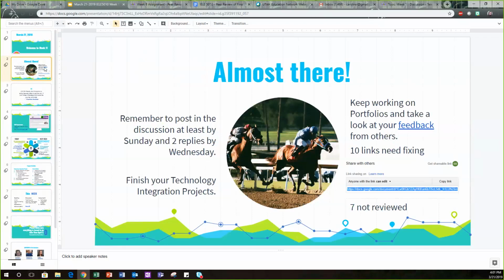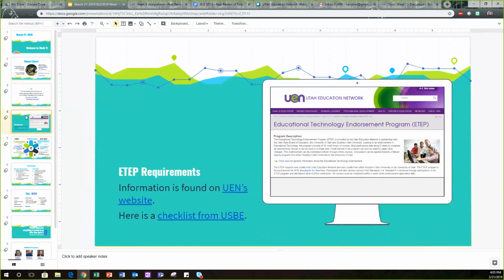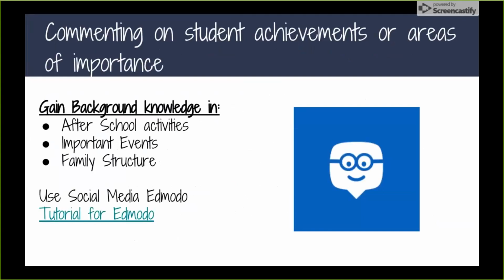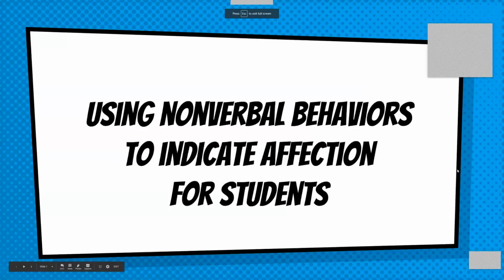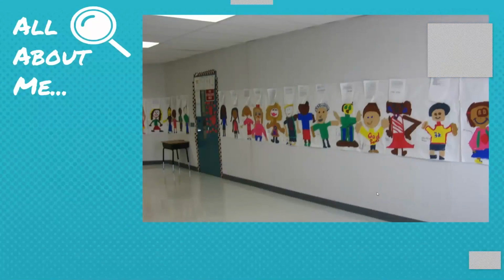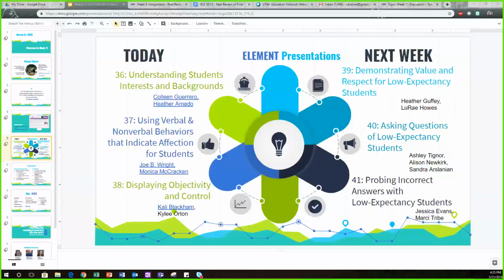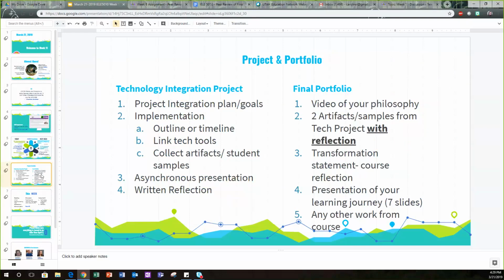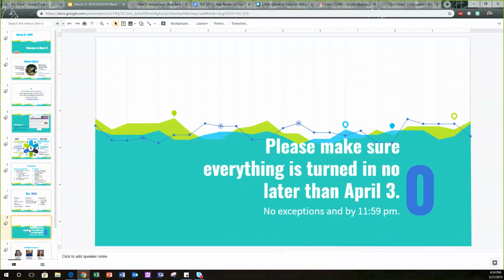IELE 5010 Week 11 (2019)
March 21, 2019.  Happy Spring!